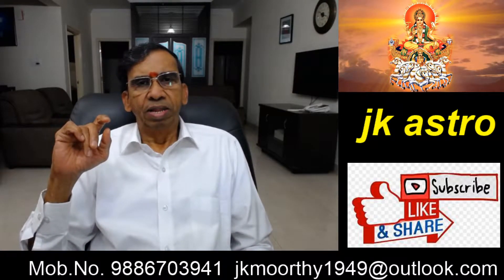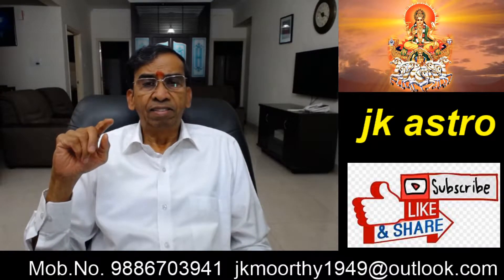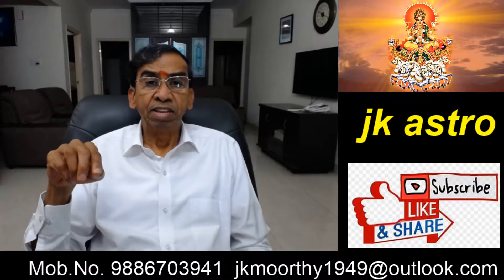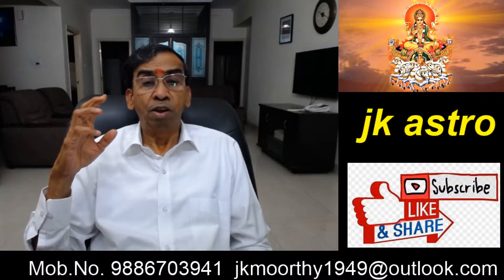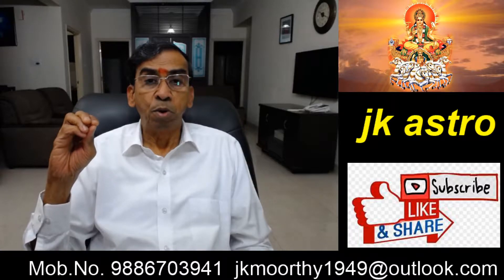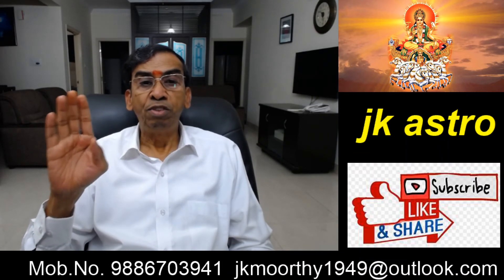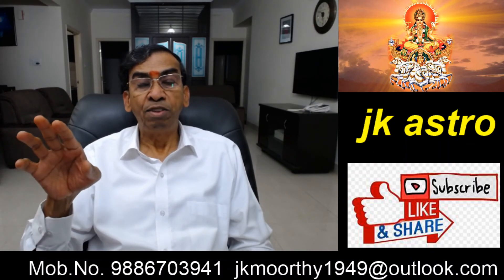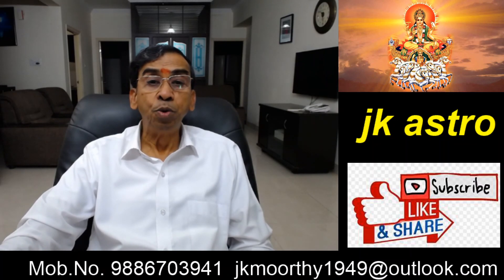CORONA - HOME REMEDIES FROM JK ASTRO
COME, LET US LEARN ASTROLOGY IN A SIMPLE AND EASY WAY WITH JK ASTRO